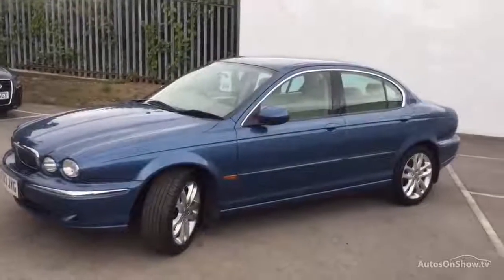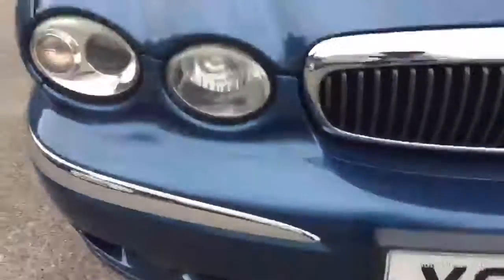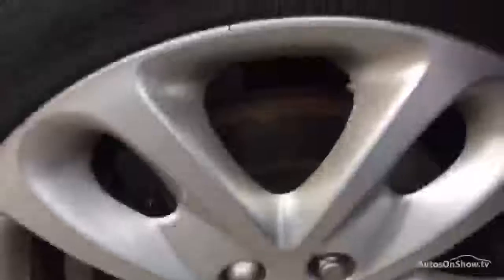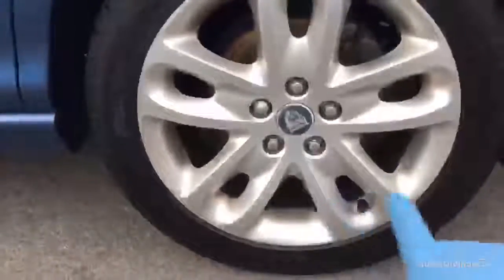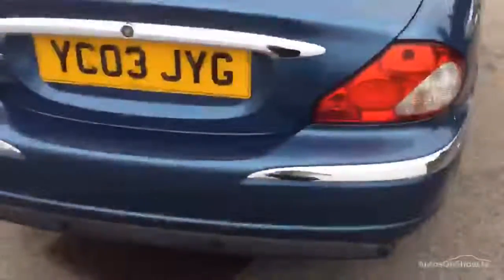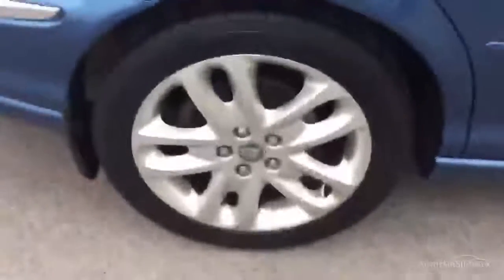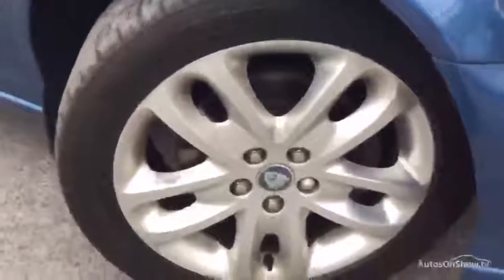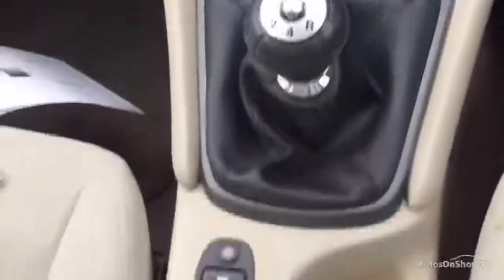JAGUAR X-TYPE V6 BLUE 2003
2003 JAGUAR X-TYPE V6 SALOON PETROL, in BLUE